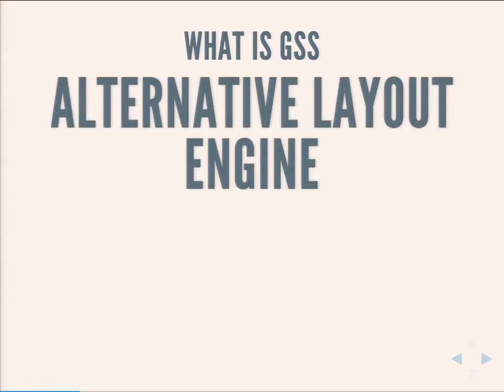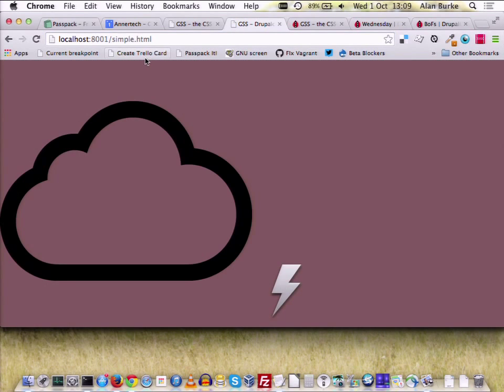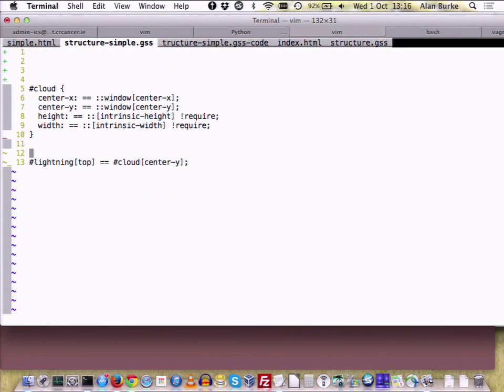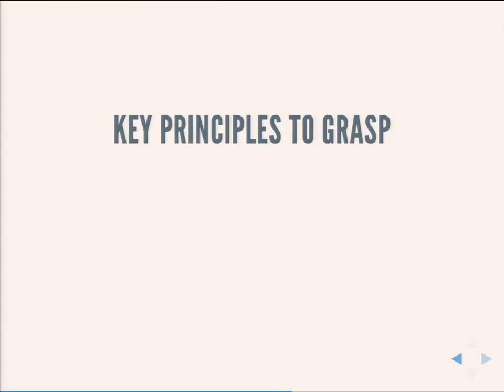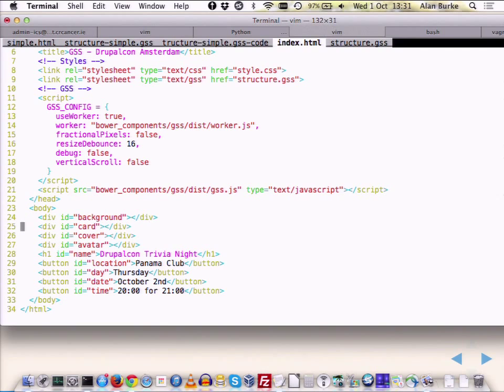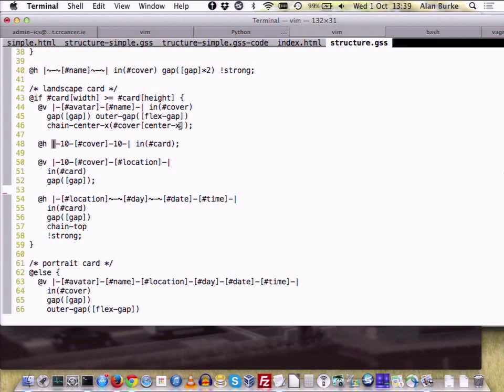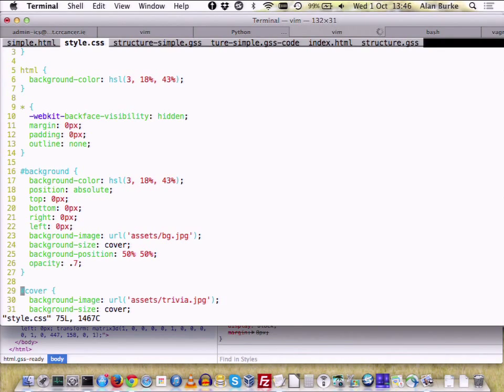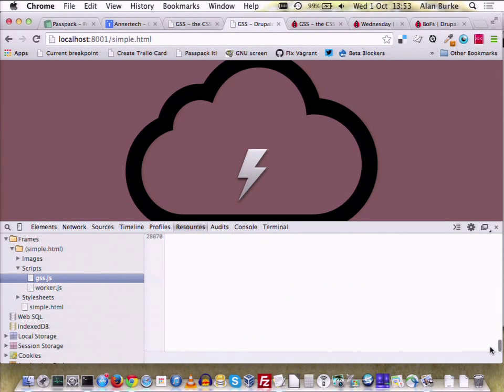DrupalCon Amsterdam 2014: GSS - the CSS layout system that's 2 generations ahead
Speakers: alanburke
So zen-grids is pretty cool, and susy continues to strive forward. We haven't quite got to grips with Flexbox yet. CSS grids might soon be usable and CSS regions is coming down the track.

But there is something new on the scene [well, it wouldn't be a frontend session unless it talked about a new thing that's both ground-breaking and almost unheard of], that promises to blow them all away.

It's called Grid Style Sheets, and it bypasses the standard browser layout engine, frees us from those shackles, and unleashes a new world of layout possibilities.

This session will:

Explain the concepts behind Grid Stylesheets
Explain the syntax and language
Demonstrate how it can be used in the real world
Demonstrate use in a Drupal 8 site
If you're interested in the future of CSS layouts - this session is for you!